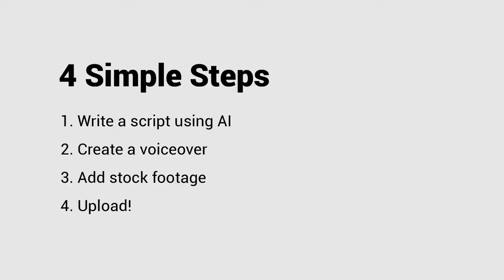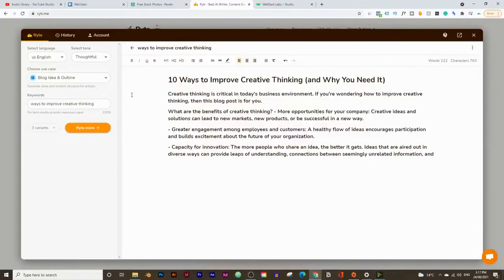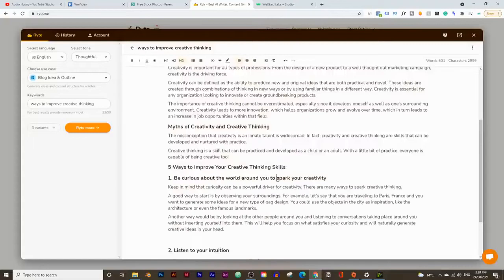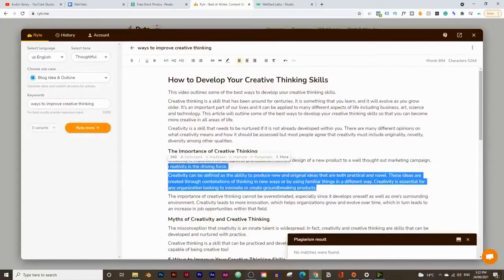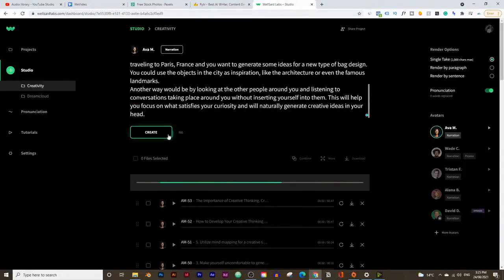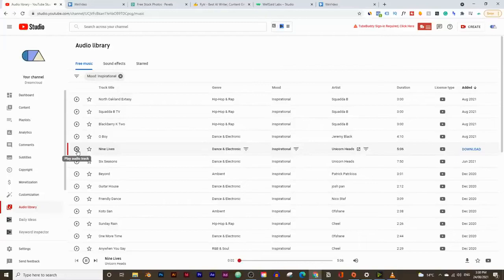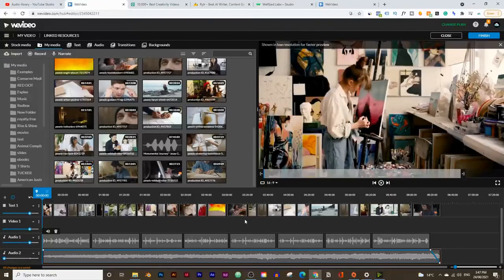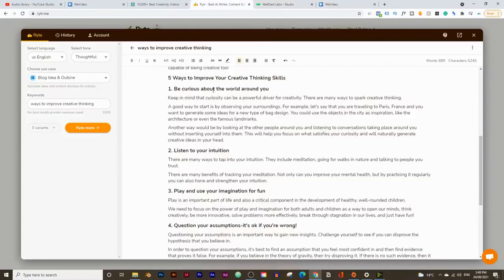HOW TO CREATE YOUTUBE VIDEOS WITH AI CONTENT CREATION TOOLS IN MINUTES !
How To Create YouTube Videos Within Minutes Using AI [Artificial Intelligence] ?
How to make youtube videos without filming ?
Answer : -
In this video, I am going to show how to make a youtube video without recording, showing your face or recording voice.
Did you know you can make money with YouTube Shorts using FREE AI software to create videos without showing your face, editing, or using your own voice?
Answer :-
I'll walk you through this entire YouTube shorts tutorial step by step and show you how you can set this up today!
YouTube in my opinion at the moment is still one of the best ways to get started online to make money. It's a huge opportunity for anyone looking to start an online business. Now with the introduction of YouTube shorts, it's getting bigger and better and you should definitely get started ASAP. One of the biggest questions is how to monetize YouTube shorts and also how can you use YouTube Shorts to build a channel get the subs and grow a following. All this while not having to create your own videos using Invideo that will create all the videos for you. This is perfect for beginners and what I absolutely love about Invideo is that you can do all this for free. Make sure you watch this entire video and sign up to Invideo using my link above and start creating these videos today and follow the instructions in the video for promoting your content.
There are so many ways to make YouTube videos, but the principles for growing your YouTube channel remain the same for EVERYONE. Planning, creating titles and thumbnails, scripting, filming, and editing are essential to creating a killer YouTube video to blow up your channel. Coming up with a killer video idea, killer title and thumbnail, and perfect pacing are the main goals of the greatest YouTubers...and now they're your main goals too.